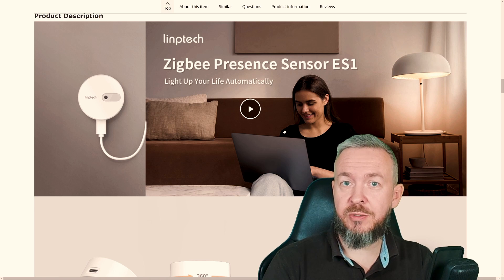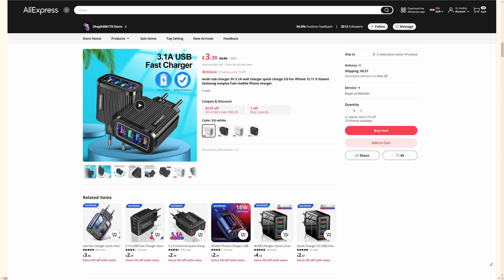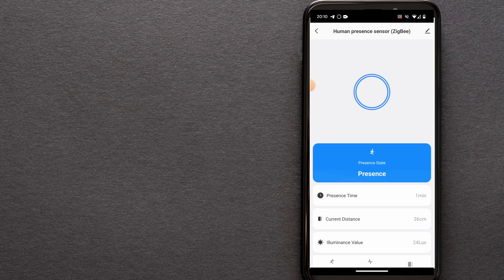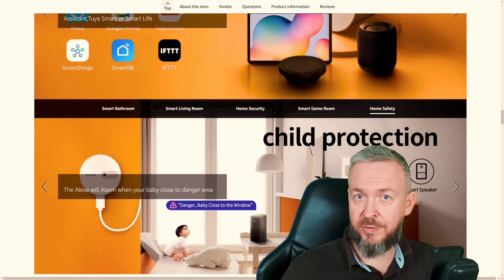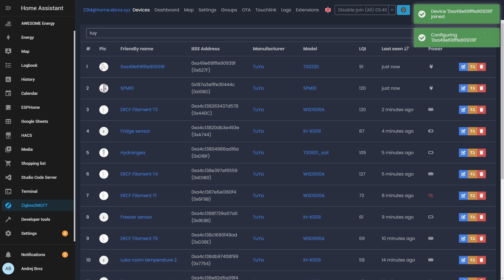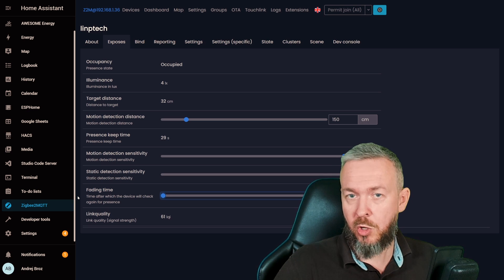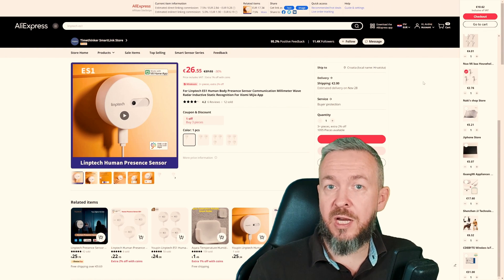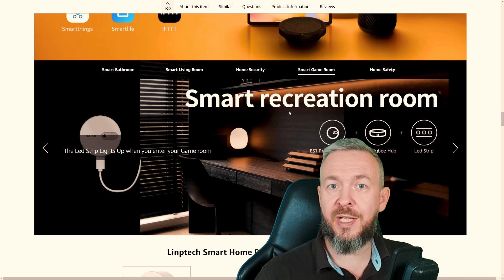Linptech ES1 simple but powerful presence sensor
Linptech ES1 Presene sensor is affordable, simple but still very powerful device that can help you automate your home. Check out to see how it works with Tuya SmartLife but also if it integrates with Home Assistant via ZHA and Zigbee2MQTT

Phone charger with 4 outputs:

00:00 - Intro
00:28 - Unboxing and about Linptech ES1
04:36 - ES1 with SmartLife
06:41 - Support in ZHA
07:56 - Zigbee2MQTT and HA integration
14:13 - Example of automation
15:58 - Final thoughts

Have fun!
Bearded Tinker
👕☕Awesome merchandise? Sure - here it is!
📣Follow me on other platforms📣